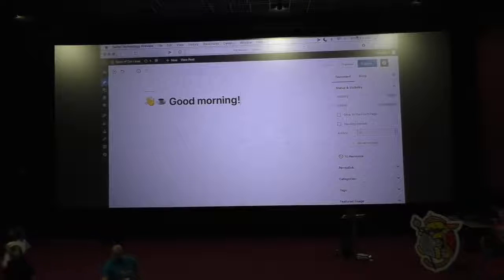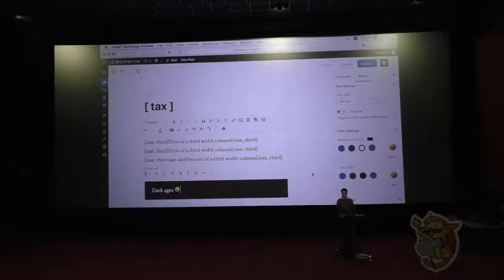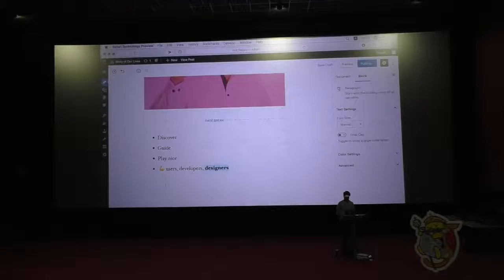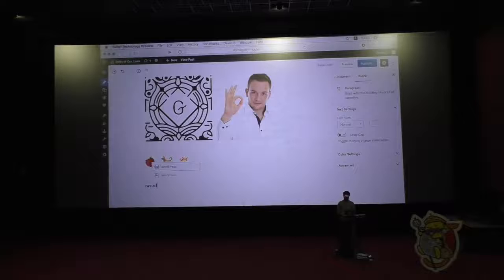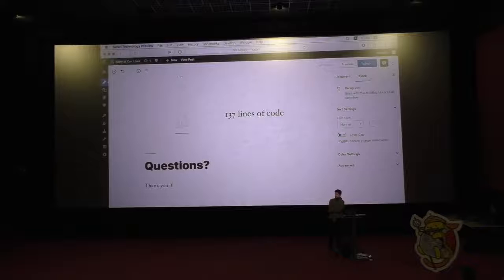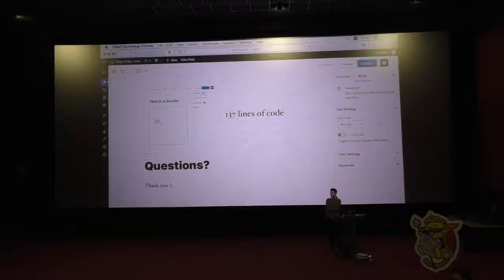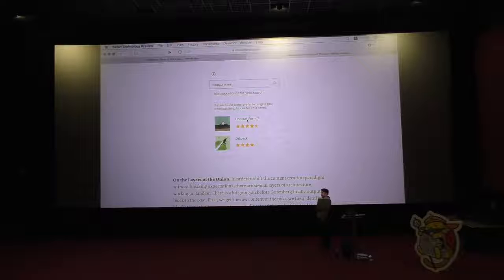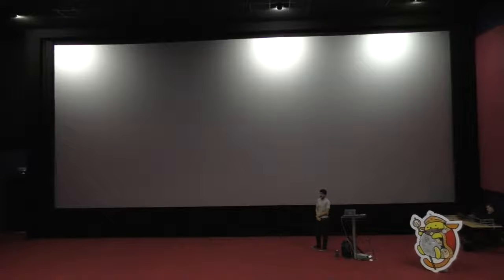Nikolay Bachiyski: Gutenberg From All Sides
Gutenberg is all the WordPress world is talking about these days. Everybody has so many concerns, hopes, questions, and expectations. Is it a conspiracy to destroy WordPress? How much of a change is it? Will it make anything easier for users? How does it work behind the scenes? What is it like to work in the open on a project as large as Gutenberg? If you’re curious about the any of those or just what the future of building sites with WordPress, join us.